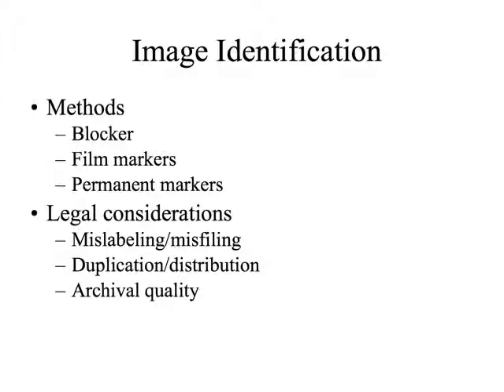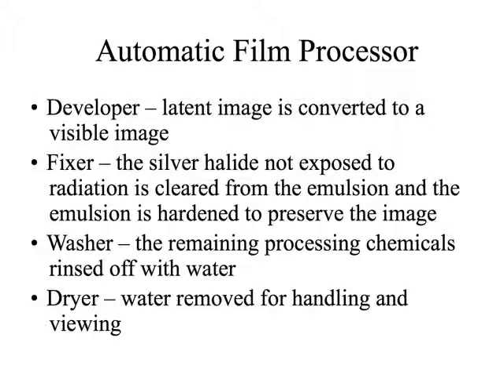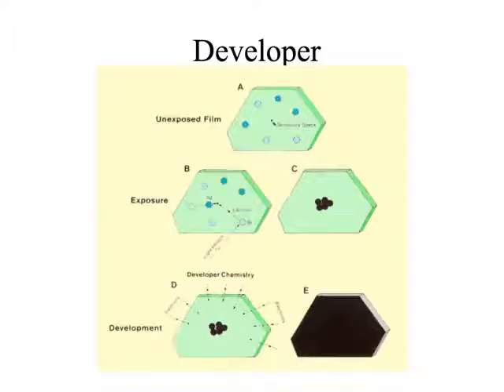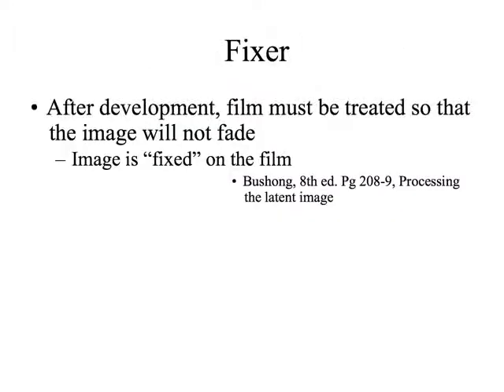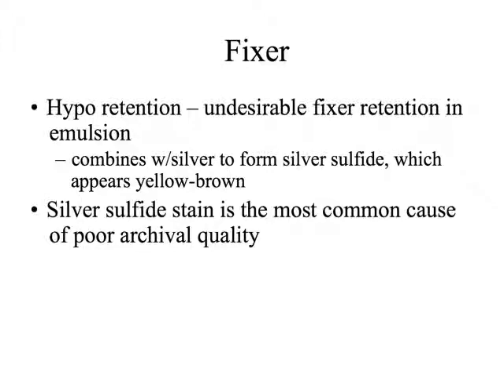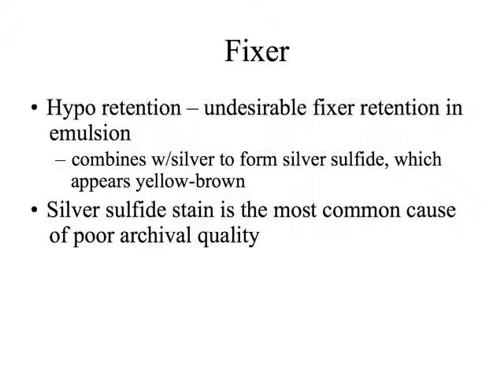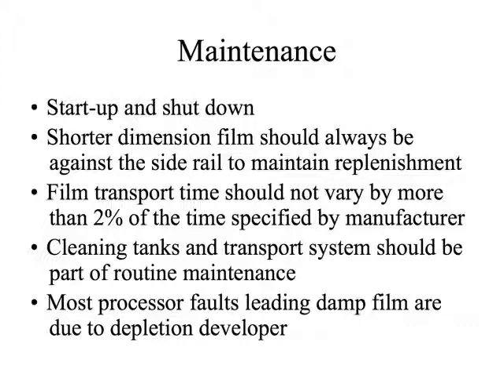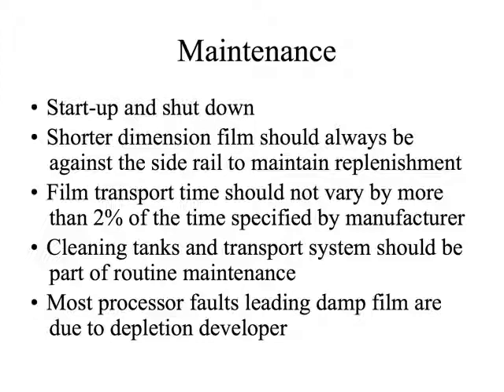Film processing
Film developing and storage.